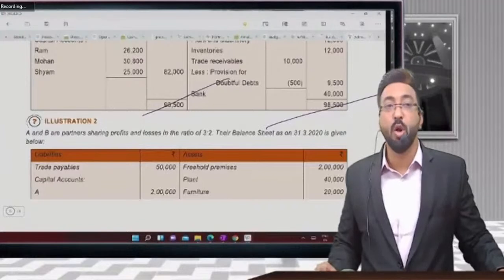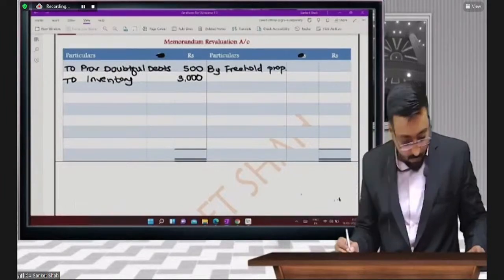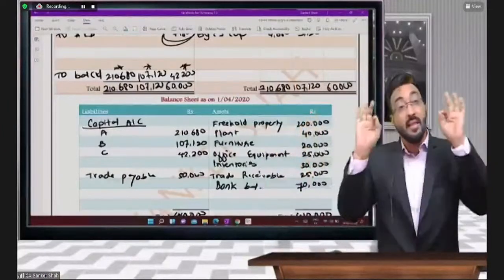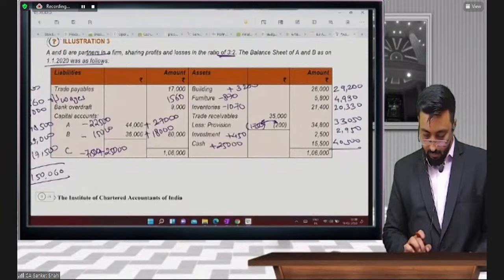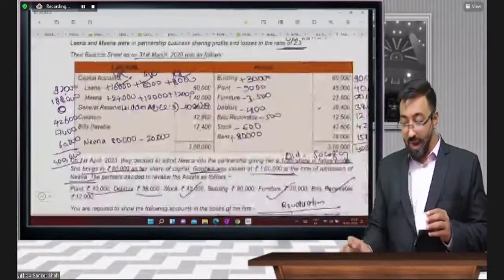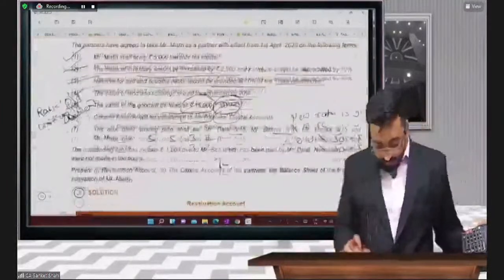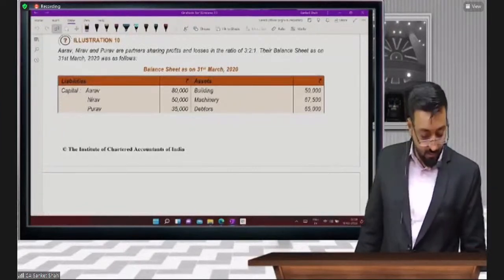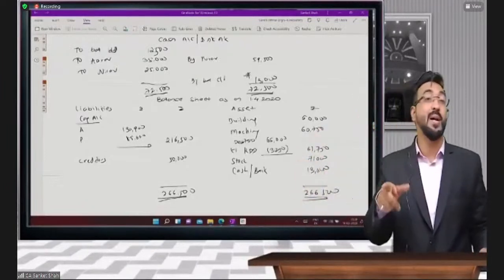Foundation Paper 1: PPA | Topic: Chapter 8: Partnership Accounts | Session 1 | 18 Feb, 2022